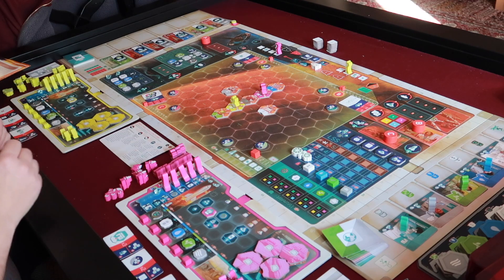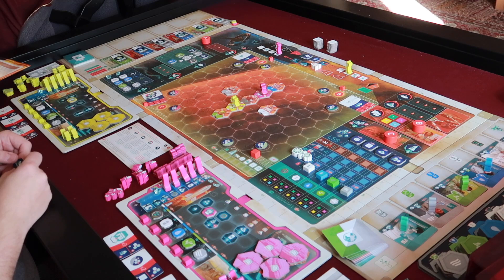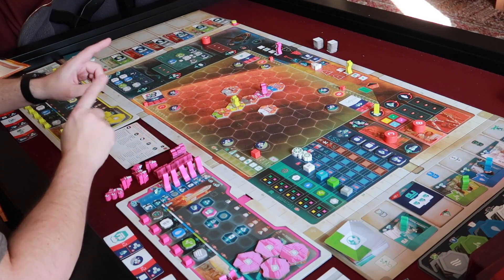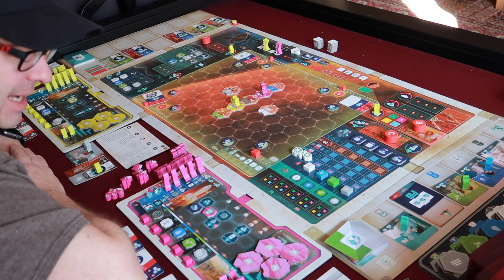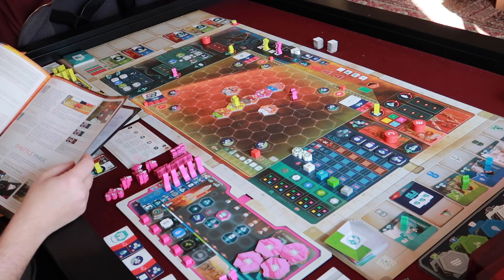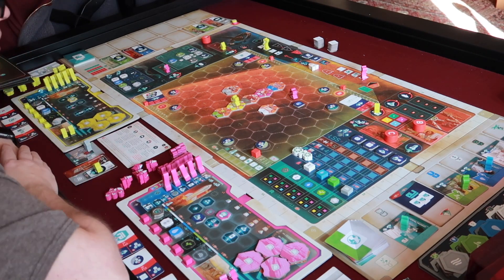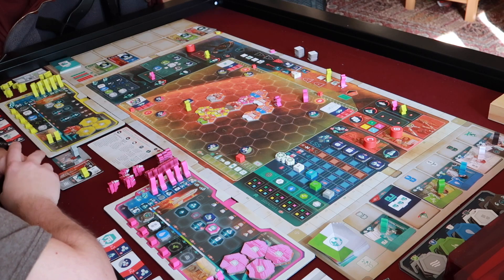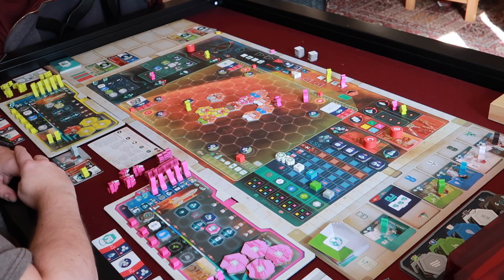On Mars - Quick Playthrough and Review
This week I sit down to learn On Mars by Vital Lacerda, published by Eagle-Gryphon Games.